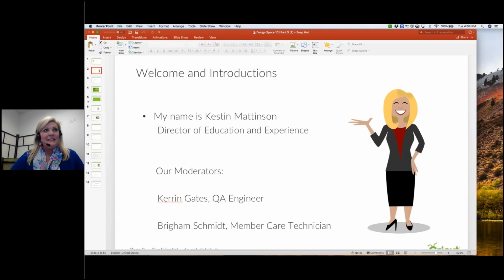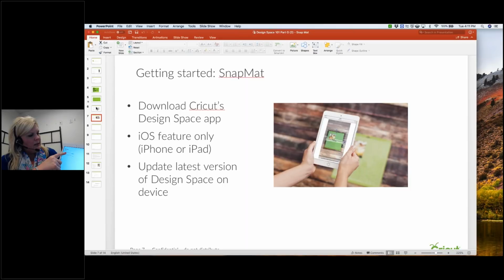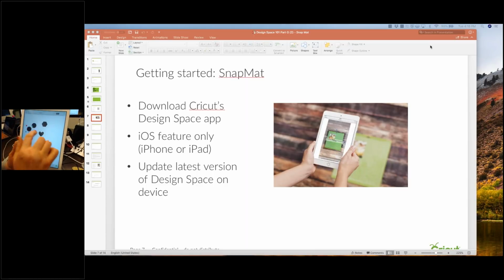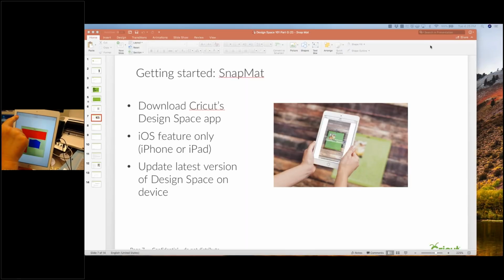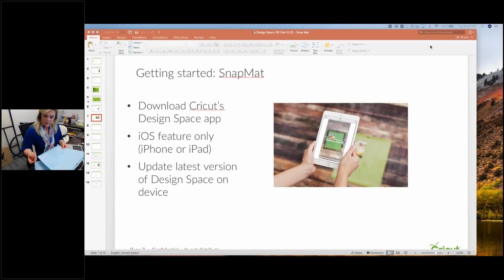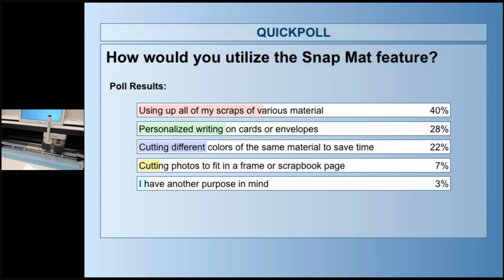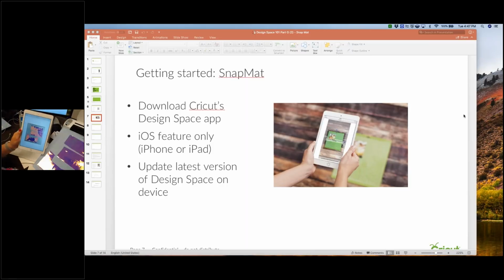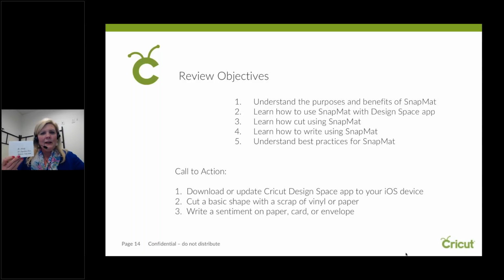Design Space 101 Part G - Working with Snap Mat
Join Kestin for our seventh video in the Design Space 101 series. In this video, you'll learn all the in's and out's on using Snap Mat on our Design Space app for iOS devices.

See the new Scoring Wheel in Action! Watch: "Introducing Scoring Wheel Exclusively for Cricut Maker"